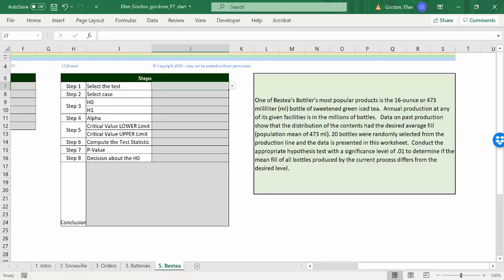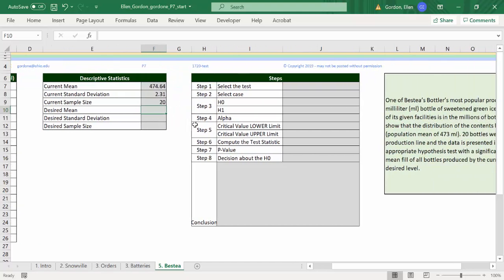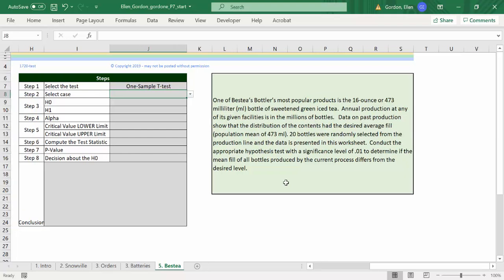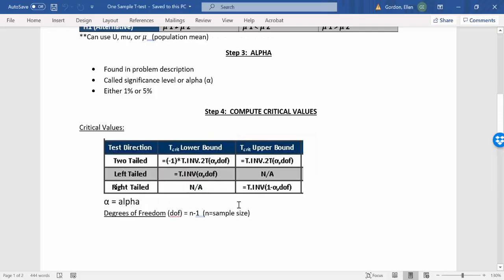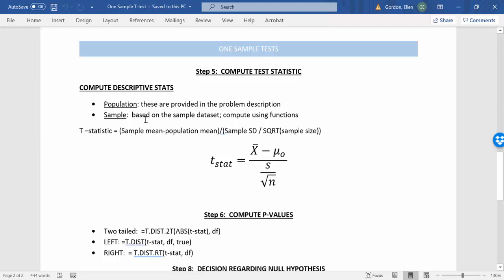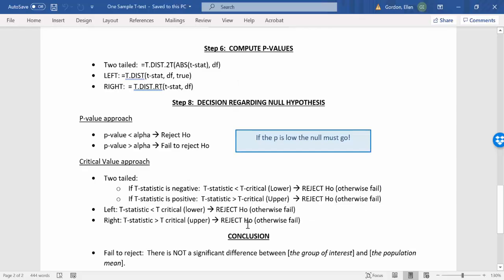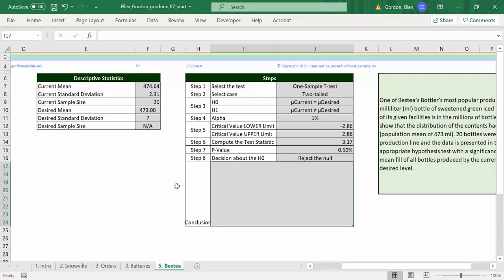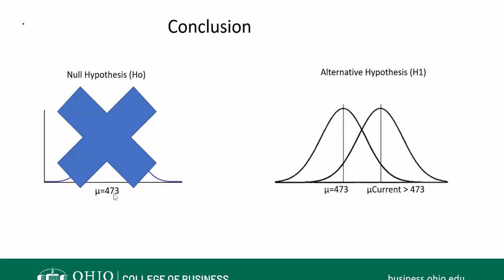One-Sample Hypothesis Tests (Video 5)